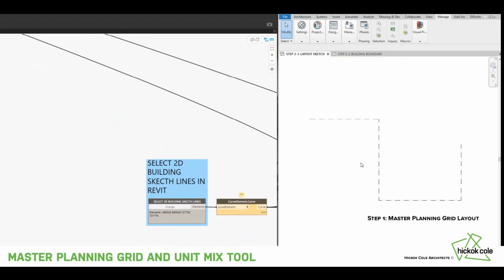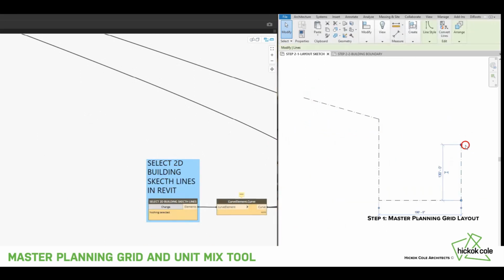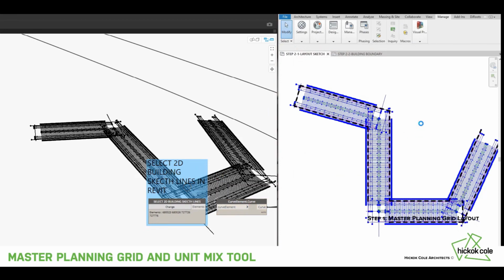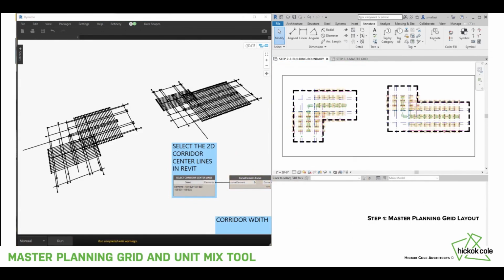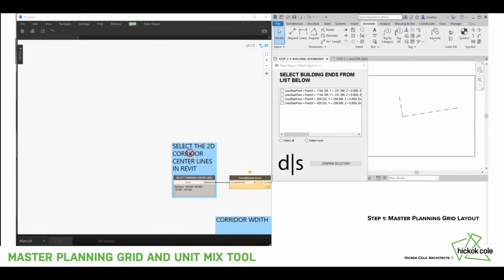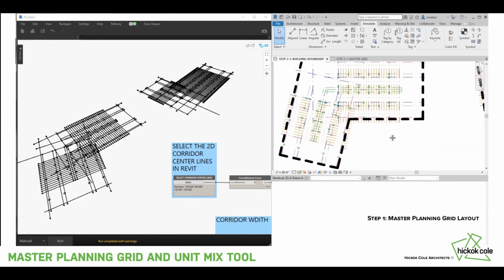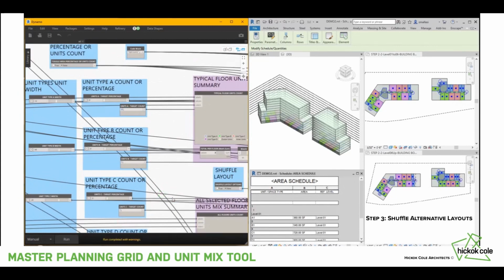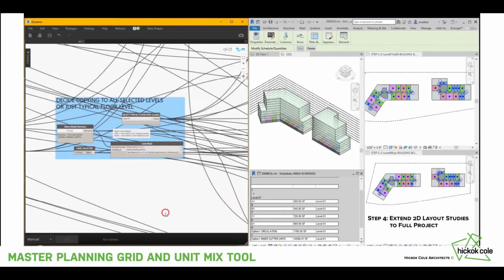From Sketch to Concept: Streamlining Apartments Layout Testfit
This work demonstrates the potential and the creative value from automating manual design tasks for multi-family residential project development.
By integrating Revit with Dynamo, we developed a custom tool that allows designers to explore, automate, and produce interactive multifamily unit layouts in half the time. The tool utilizes a simple sketch-based process to convert a 2D building shape into a conceptual floor plan layout based on a defined set of parametric relationships and criteria–including building shape, layout, unit type and size, single versus double corridors, and number of floors.

Thanks to Hickok Cole Team: Zaki Mallasi, Jason Wright, John Lang and Chris D. French